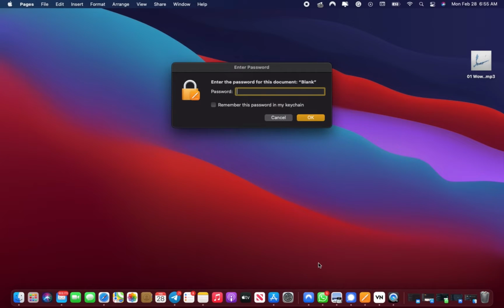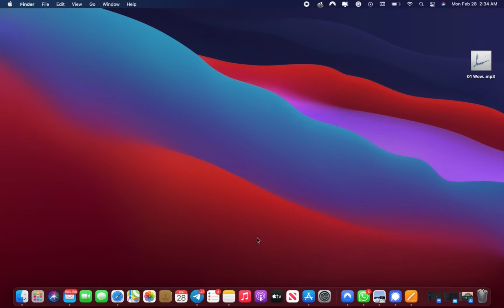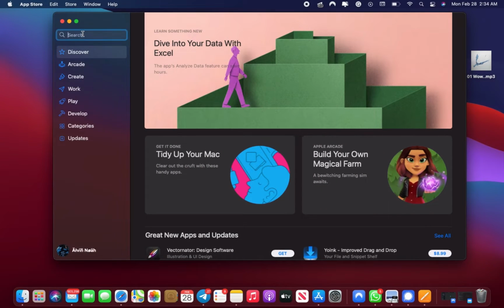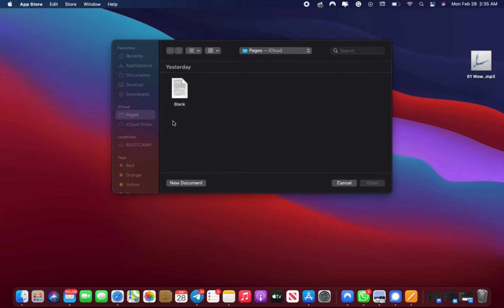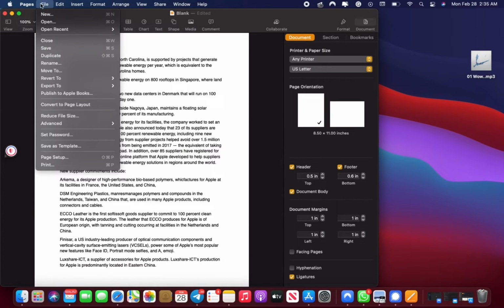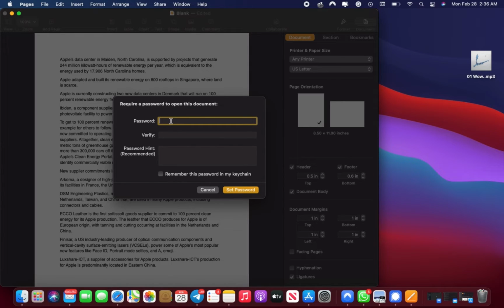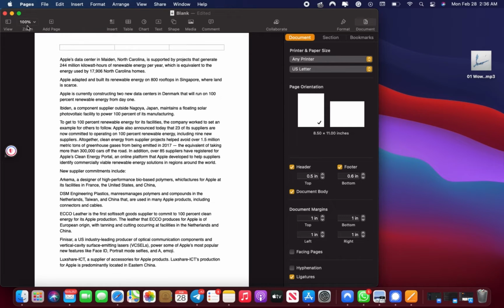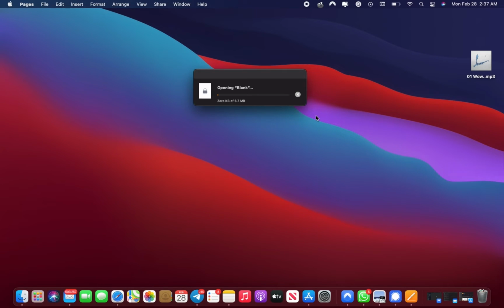How to password protect your PDF on macOS Big Sur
in this video, I will show you How to password protect your PDF on macOS Big Sur hope you like it

password protect pdf
how to password protect pdf on mac
show to protect pdf